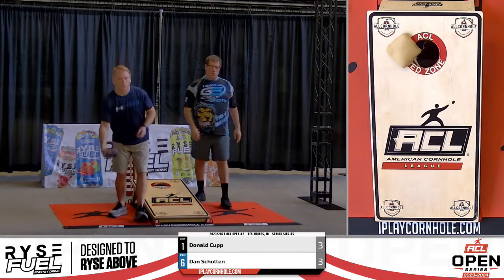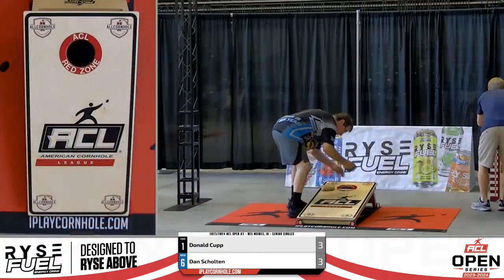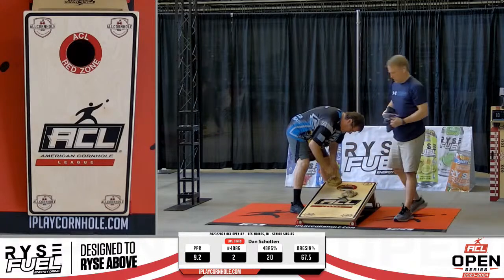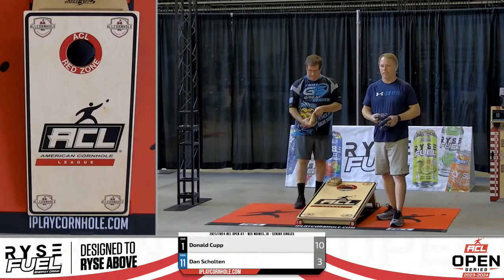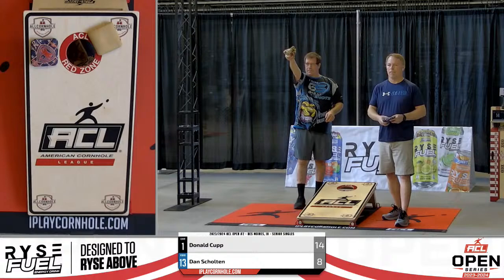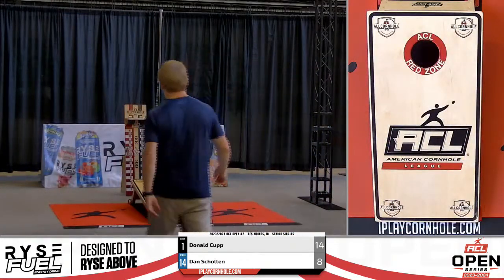ACL Open #2 Des Moines, IA